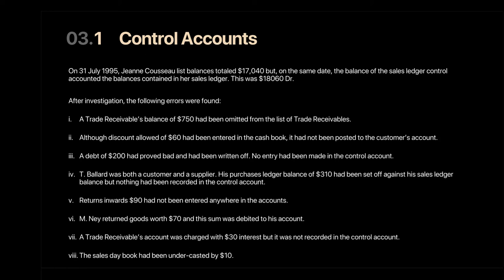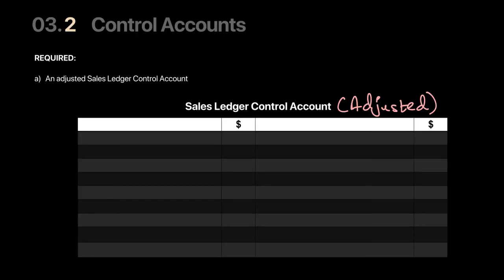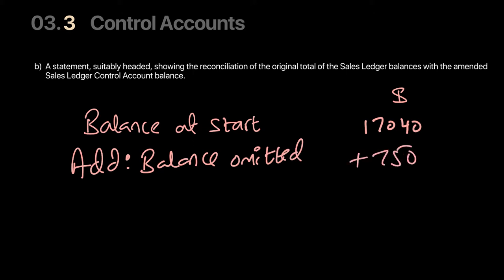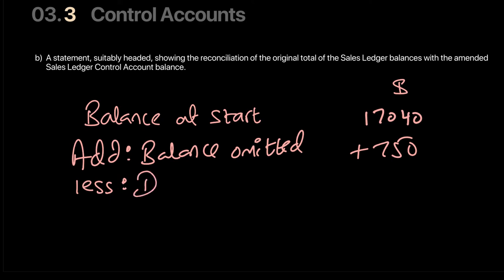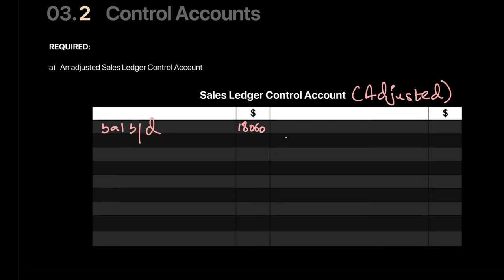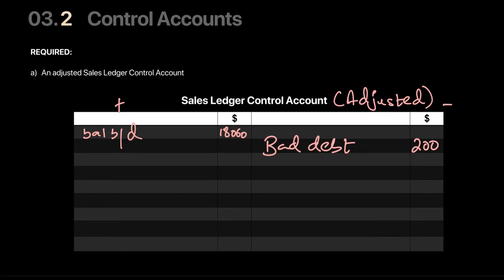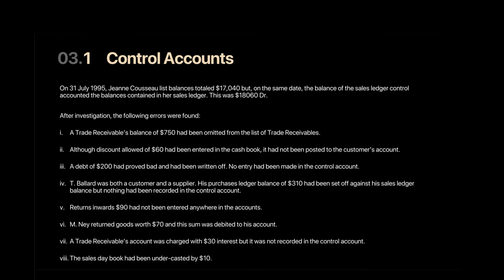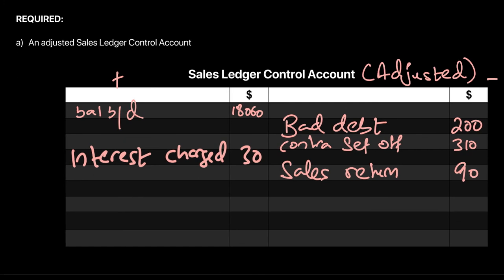Introduction to Control Accounts | A Level Accounting 9706